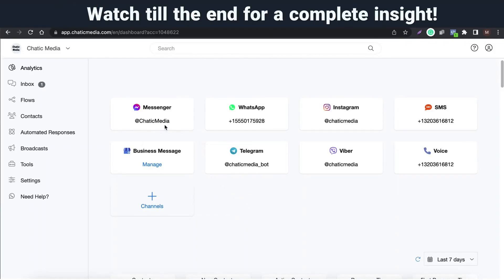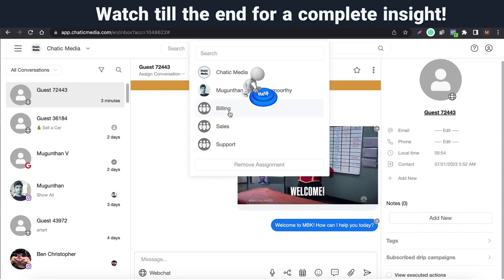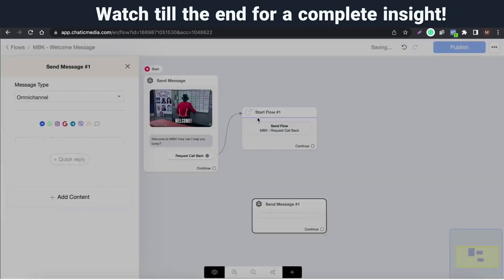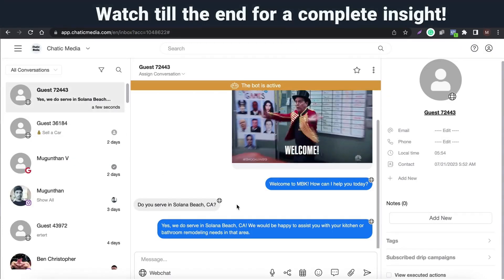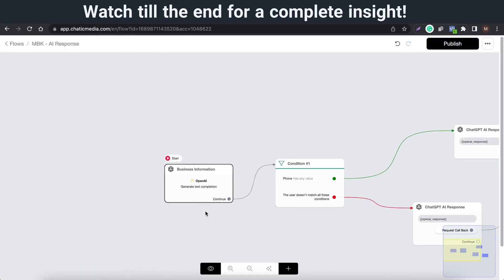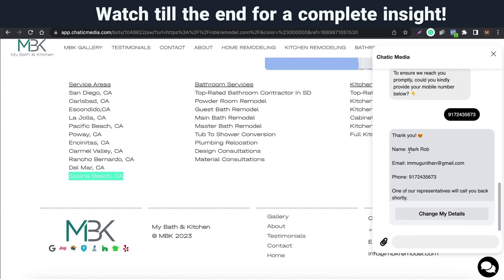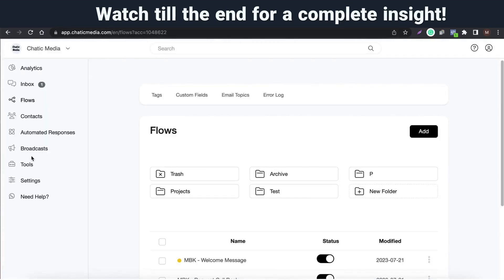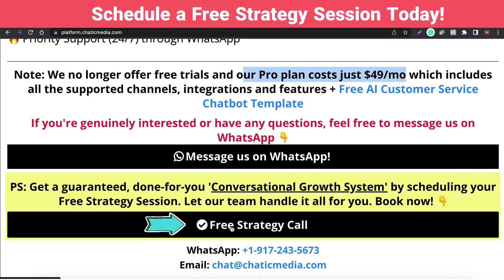AI Chatbot Builder - NoCode, Omni Channel Platform, Unified Inbox With Social Media Automation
We are thrilled to present the revolutionary AI Chatbot Builder by Chatic Media - a NoCode, Omni Channel Platform! Get ready to witness the future of chatbot creation and engagement like never before!

From your website to popular messaging platforms such as Messenger, Instagram, WhatsApp, Google Business Messages, Telegram, and Viber - our platform ensures your chatbots are accessible and available where your audience is!

Connect with OpenAI ChatGPT to enhance your chatbot's language understanding, sync data effortlessly with Google Sheets, run targeted Facebook Ads, send personalized emails via SMTP, handle transactions with PayPal, and automate tasks through Zapier, Make, Pabbly Connect, Webhooks, ActiveCampaign, MailChimp, and many more!

So, don't miss out on this opportunity to experience the future of chatbot technology!

🔥 Transform Your Business with our Conversational Growth System!  Schedule a Free Strategy Call To Find Out How